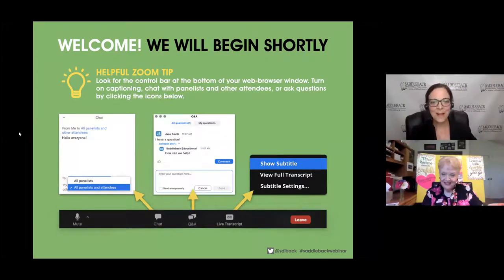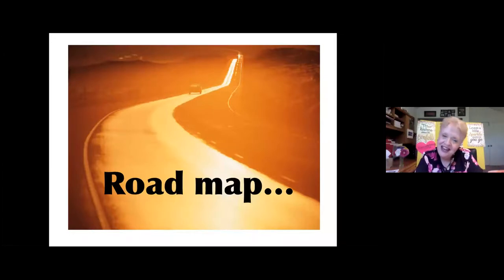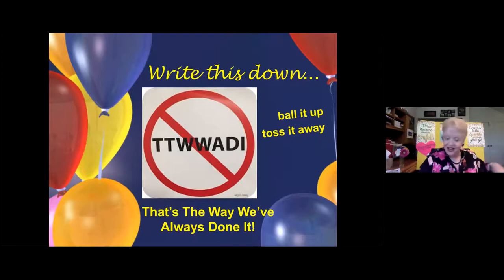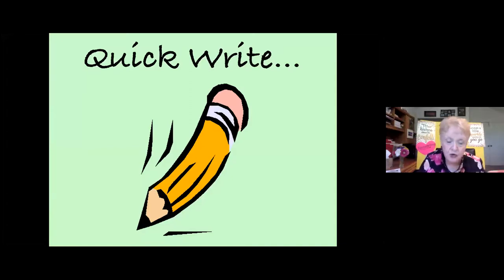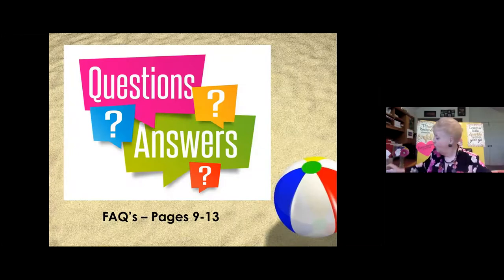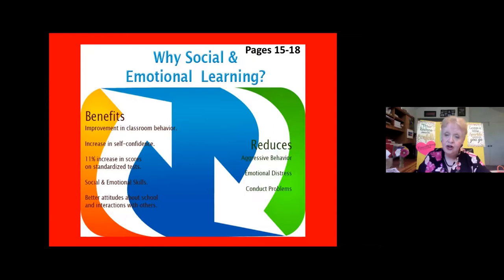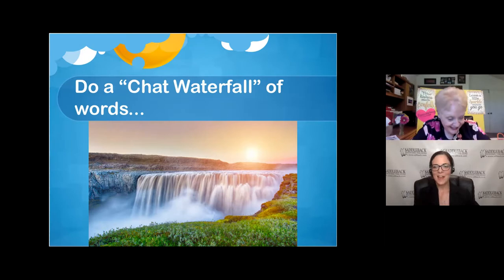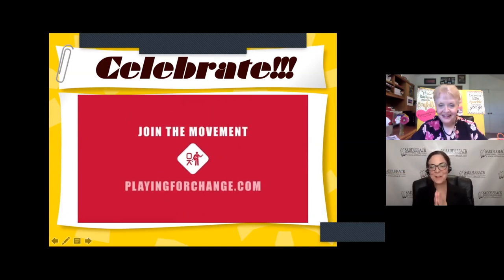What’s Next? Trauma-Informed Strategies for Helping ALL Students (and Teachers) Succeed!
This engaging and interactive one-hour webinar will explore an urgent and growing issue—childhood trauma—and its profound effect on learning and teaching. As an educator, you don't need another research article to validate what your gut and your experience have already told you is true: a student's life outside school matters. What’s next? How do you prepare for the upcoming year? Join us to gain practical skills and strategies for creating a trauma-informed classroom.

Here is a link to the resources discussed in the broadcast